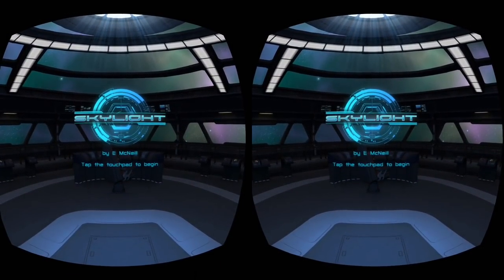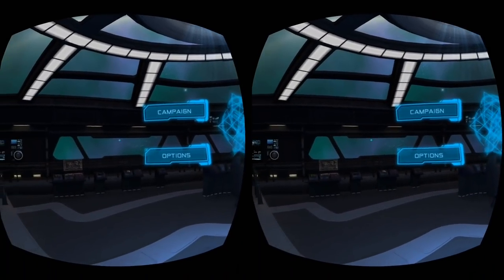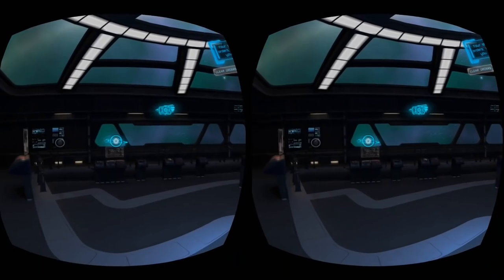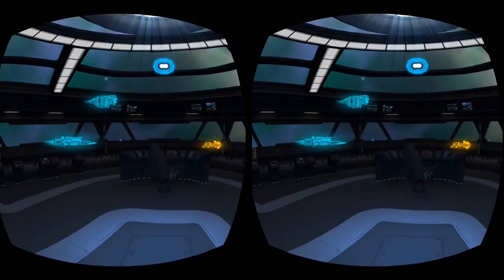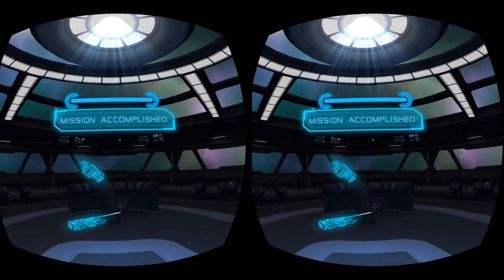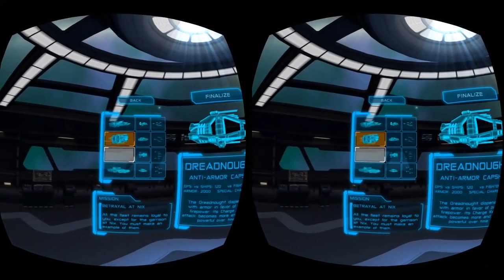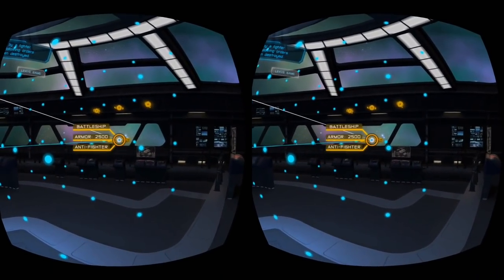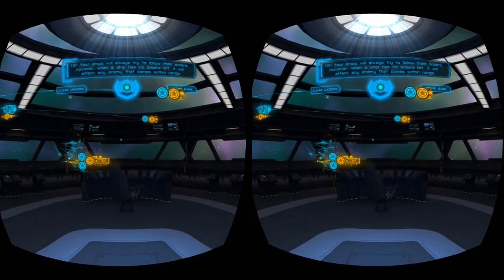Lunchtime with my Gear VR - Skylight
Today on Lunchtime with my Gear VR I take a look at the new RTS Strategy game Skylight. This one is done by E McNeill the developer who brought us other great titles such as Darknet and Tactera. Like his previous titles McNeill has opted for a holographic look to the gameplay which works so well in the Gear VR! I have never been a huge fan of RTS or strategy games in the past but Tactera and Skylight have made me a believer that this game style is a perfect fit for VR! I would absolutely love to see this game released on the Oculus Rift with Touch support as well. I can only imagine how cool it would be to walk around these battles as they were happening and to have the ability to place and manipulate my fleet with my hands! If you have a Gear VR then I highly recommend getting a copy of Skylight. the game has a free mode and the full game can be unlocked for only $4.99.

GameHard 4.0

UKRifter

ImmersiveGamer83

RealityCheckVR